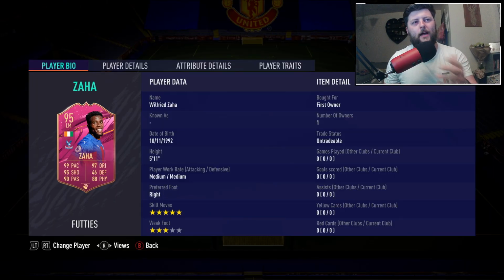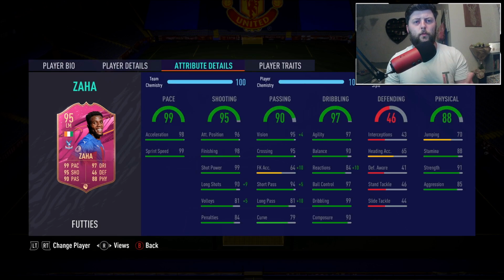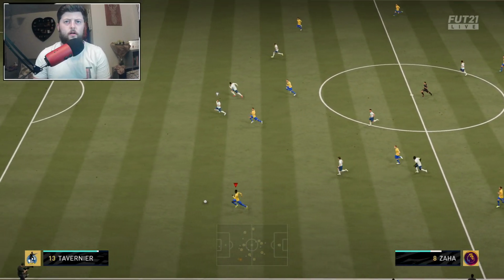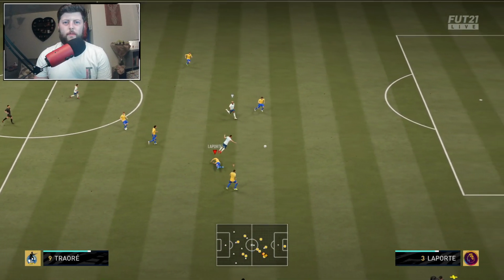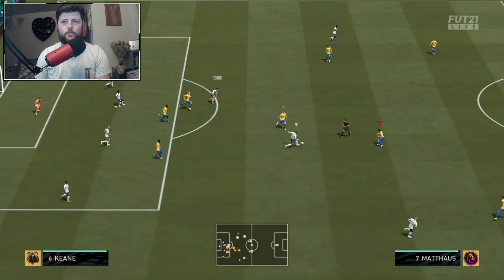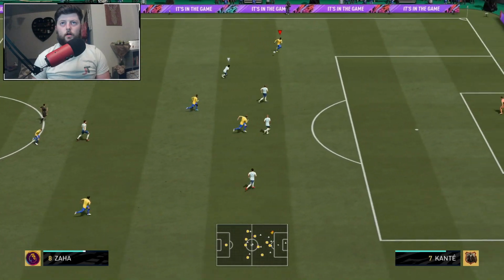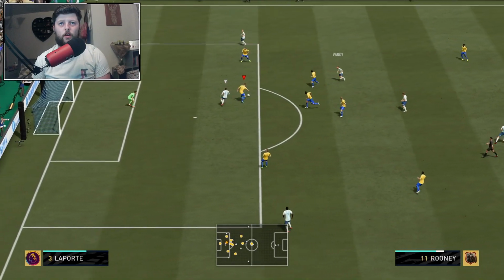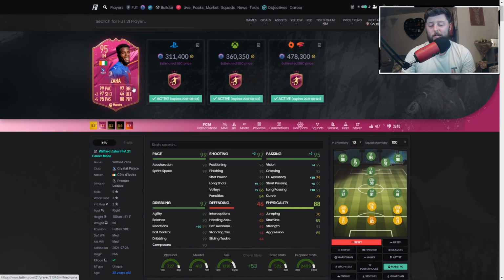12 SEGMENTS 🤣 95 FUTTIES ZAHA PLAYER REVIEW - FIFA 21 ULTIMATE TEAM